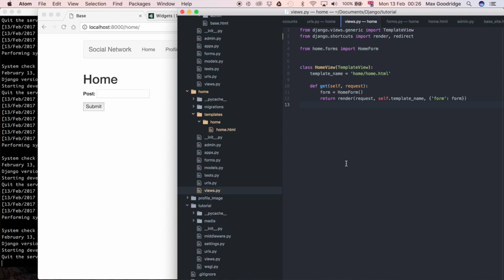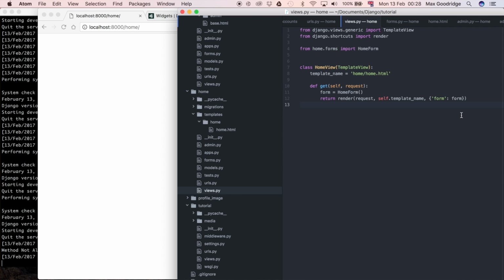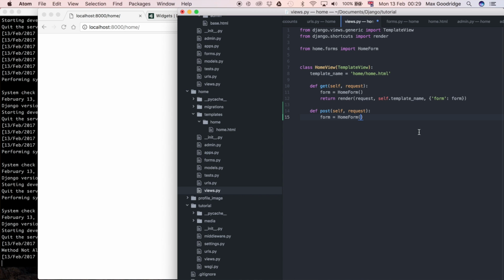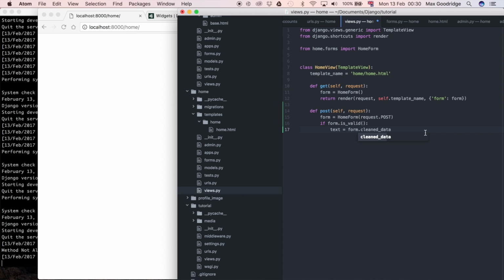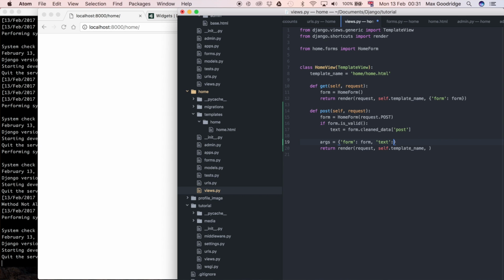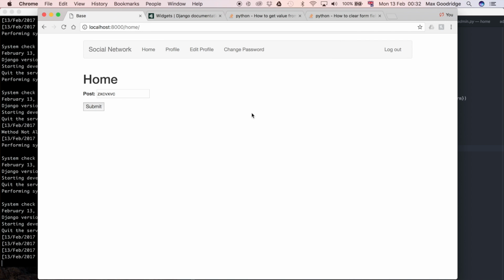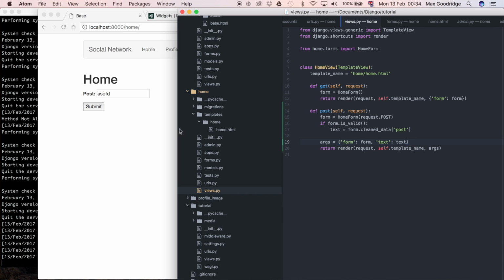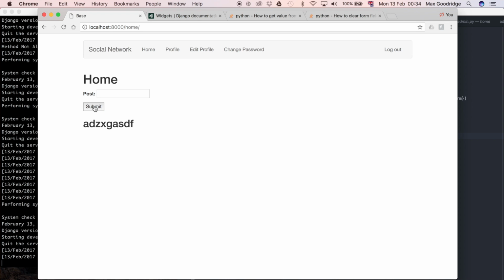How to Receive Data From a Django Form Using a POST Request (Django Tutorial) | Part 46